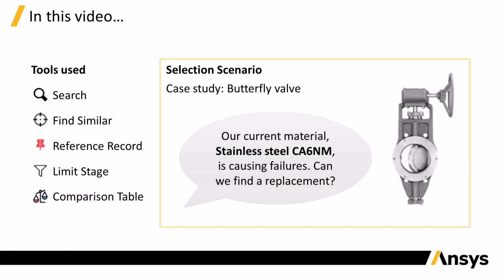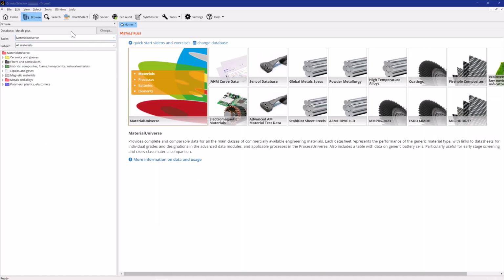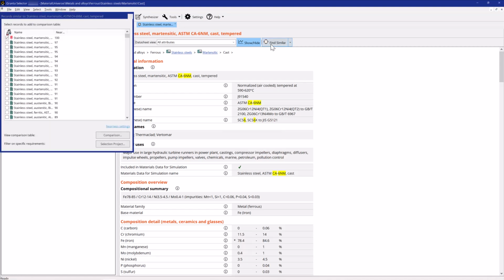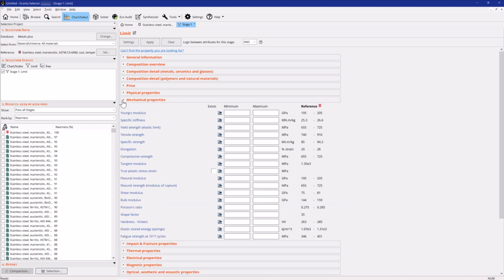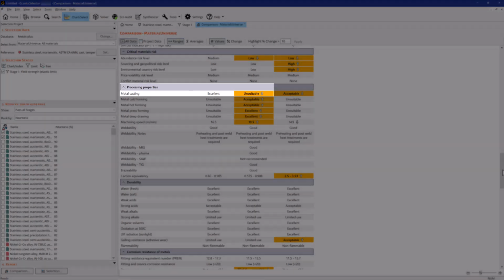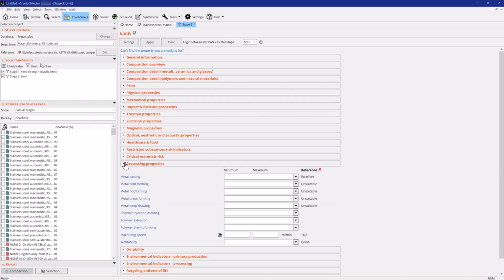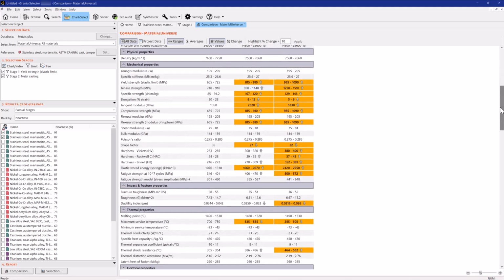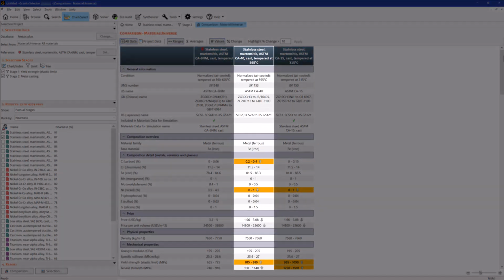Identify a substitute material using Find Similar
In this video, we demonstrate how to use Granta Selector to solve real-world material substitution challenges. Our example focuses on a valve made from cast stainless steel, which is failing due to increased pressure and changing service conditions. Follow along as we search for a new material with higher strength that can be processed using the same casting methods.

We'll guide you through key steps such as using the Material Universe database to find a ranked list of alternatives, setting reference points, applying filters for high yield strength, and comparing material properties in detail. The video highlights the trade-offs between strength, elongation, corrosion resistance, and cost. In the end, we discover that CA 40 is the most suitable replacement material, meeting all the required specifications while being more cost-effective.

This video is perfect for engineers, material scientists, and anyone working with material selection and substitution. Watch to see how Granta Selector simplifies the decision-making process!

00:00 - Intro: Material Substitution Overview
00:14 - The Problem: Valve Failures with Stainless Steel
00:28 - Objective: Find a Stronger Replacement Material
00:39 - Search in Material Universe Database
00:50 - Generating a Ranked List of Alternatives
01:06 - Setting Constraints: Yield Strength & Material Properties
01:27 - First Comparison Results: AISI 410 Issues
01:42 - Filtering for Castable Materials
01:54 - Setting Metal Casting Property Requirements
02:10 - Comparing Final Results: Lower Nickel, Higher Strength
02:28 - Trade-offs: Stress Corrosion Concerns with CA 15
02:35 - Conclusion: CA 40 as the Best Replacement